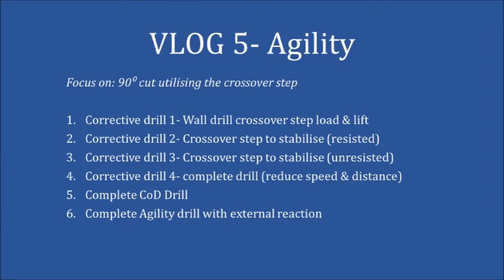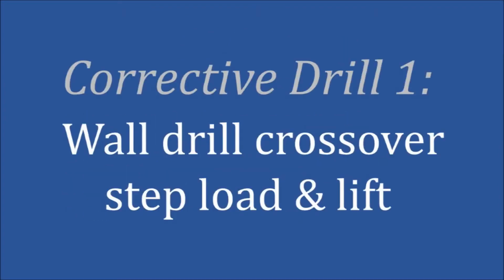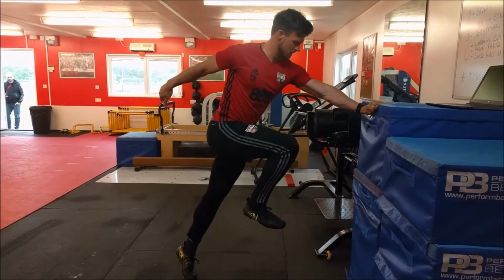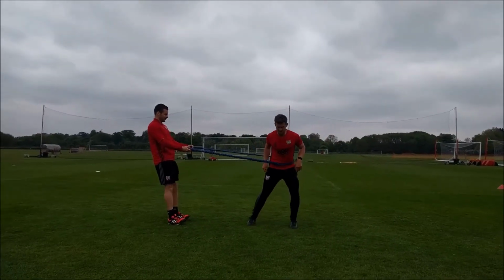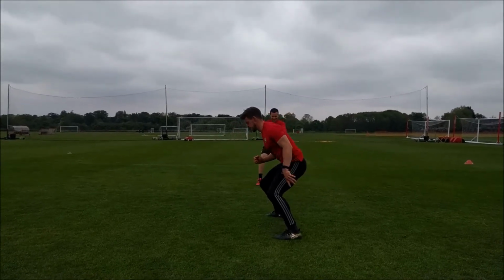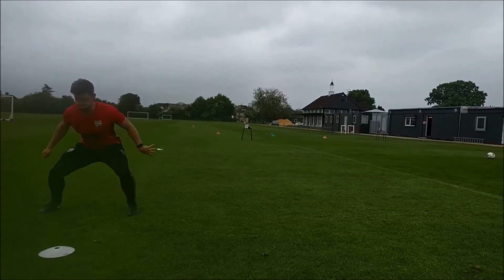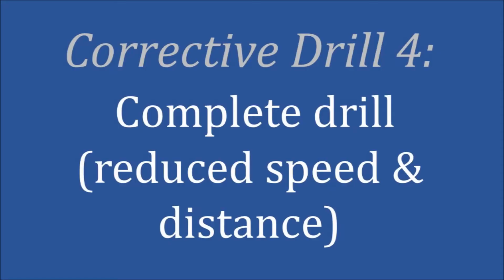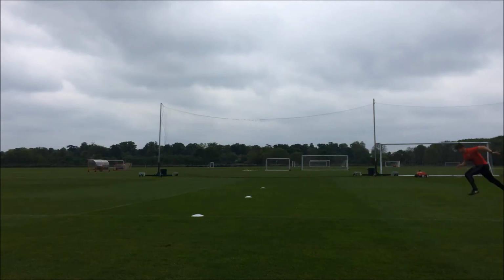VLOG 5 Agility 162161